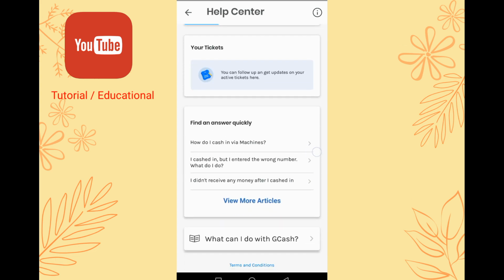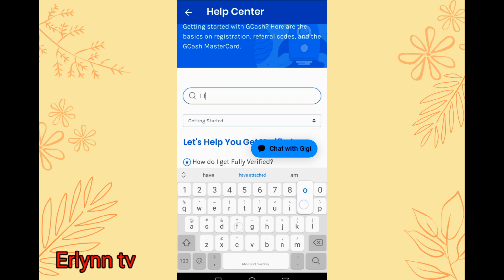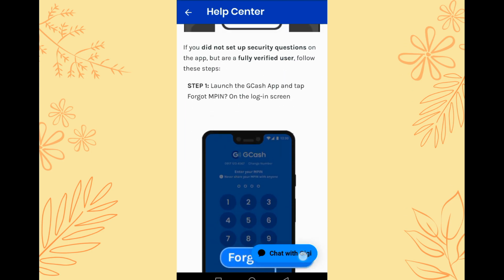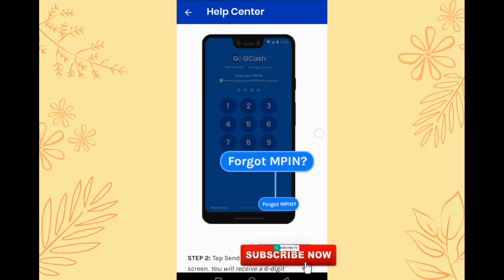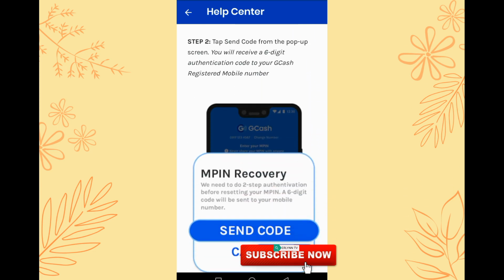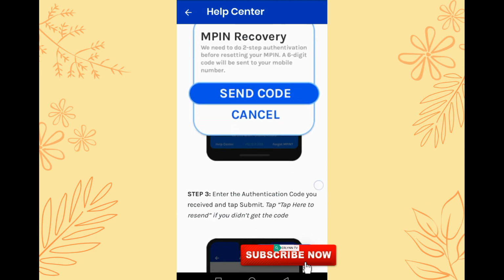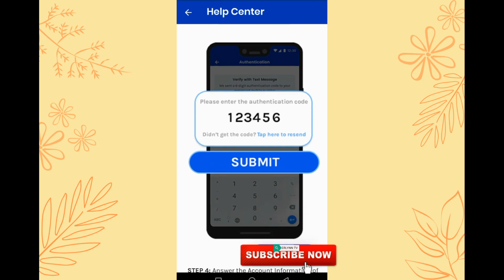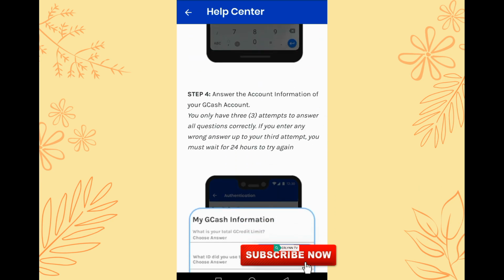GCASH MPIN RECOVERY NALIMUTAN ANG MPIN?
In this video I will show you how to change your MPIN or Reset your MPIN in order to use or retrieve again your gcash digital wallet it so easy try it and watch this video. Thank you and God Bless

I'm glad to know your thoughts, suggestion, and comment, in this video.